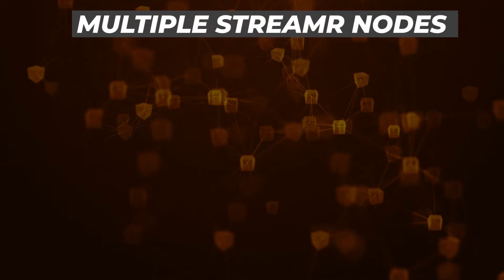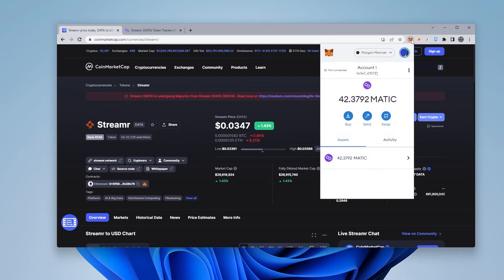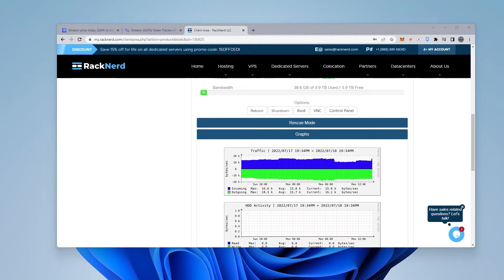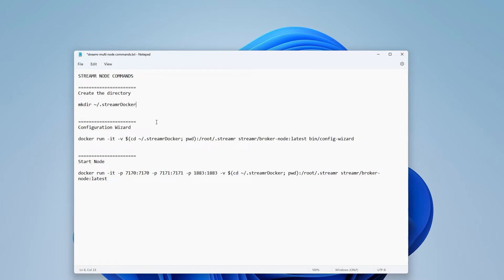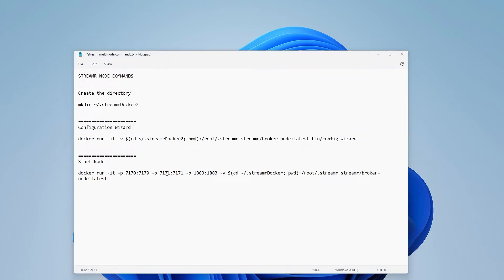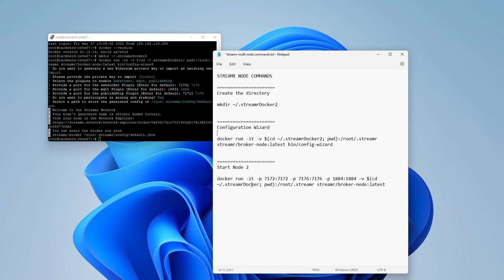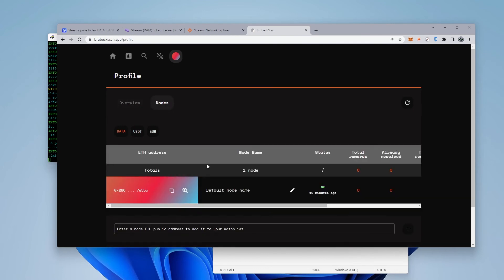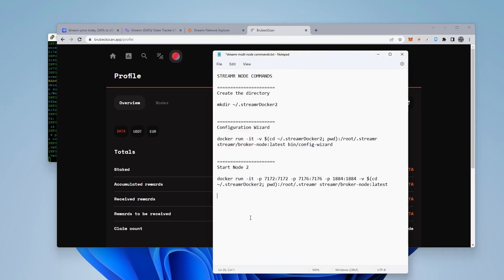Multiple Streamr Nodes with one IP Address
In this video, i will walk you through the steps for setting up a Streamr node. You will be able to setup a maximum of 5 nodes with a single IP. In this example I am using Racknerd, but the steps area similar no matter where you create your streamr node. DATA token aka DATA coin will be required to stake for you to earn. Streamr is offering one of the highest APYs for utility crypto nodes and the streamr network is steadily growing!

I recently joined the ZZZ Money Club on Discord with other YouTubers and the main creators @Decade Investor  and @Your Friend Andy. We have discussions and tips on Nodes, GPU Mining, Helium Mining, and many other upcoming projects. So if you are interested in joining us, here is the link:

Time Stamps
0:00 Intro
1:12 Add Metamask Account
2:21 Login to VPS
3:08 Running Commands
4:49 Import Private Key from Metamask
5:48 Start Node
7:10 Stake DATA token
8:09 Notes for adding more nodes

Commands used
Create the directory

mkdir ~/.streamrDocker2

Configuration Wizard

docker run -it -v $(cd ~/.streamrDocker2; pwd):/root/.streamr streamr/broker-node:latest bin/config-wizard

Start Node 2

 docker run -it -p 7172:7172 -p 7176:7176 -p 1884:1884 -v $(cd ~/.streamrDocker2; pwd):/root/.streamr streamr/broker-node:latest

After your second node is running, you want to increase the number for the folder name, streamrDocker, in "Create the directory" by one. You will need to make the same directory change in the "Configuration Wizard", and "Start Node". Here is what the Start Node command will look like for the next 3 nodes.

docker run -it -p 7173:7173 -p 7177:7177 -p 1885:1885 -v $(cd ~/.streamrDocker; pwd):/root/.streamr streamr/broker-node:latest

docker run -it -p 7174:7174 -p 7178:7178 -p 1886:1886 -v $(cd ~/.streamrDocker; pwd):/root/.streamr streamr/broker-node:latest

docker run -it -p 7175:7173 -p 7179:7179 -p 1887:1887 -v $(cd ~/.streamrDocker; pwd):/root/.streamr streamr/broker-node:latest